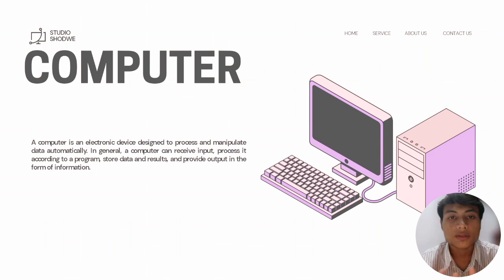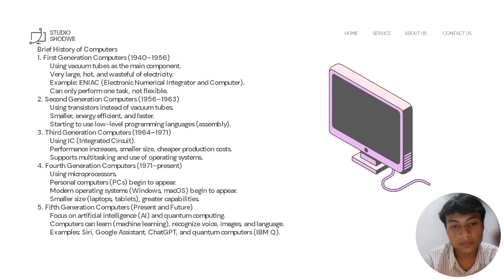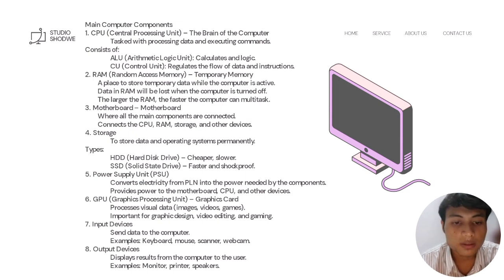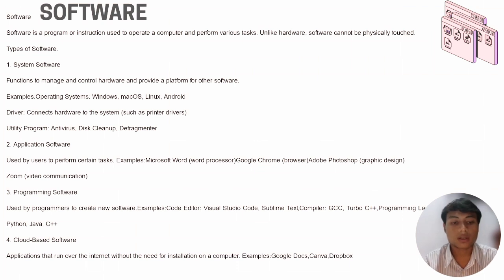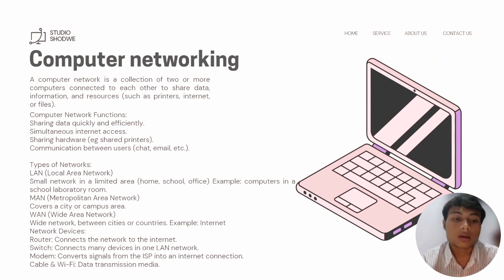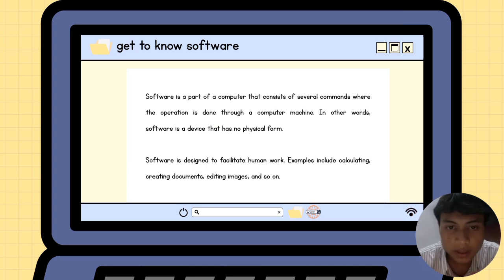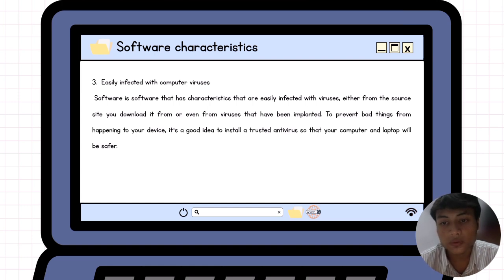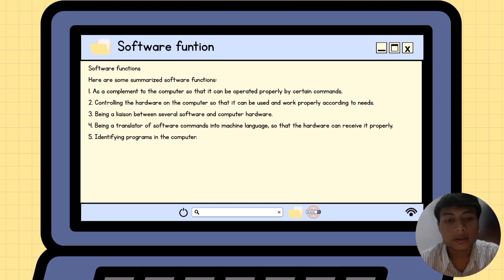Tugas bahasa. Inggris 2 project1 Universitas Bina Sarana Informatika